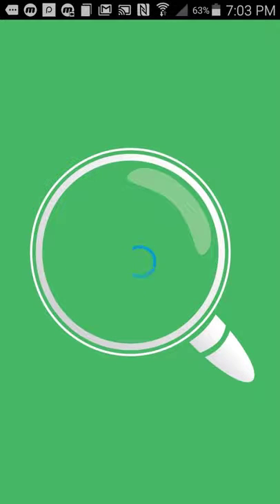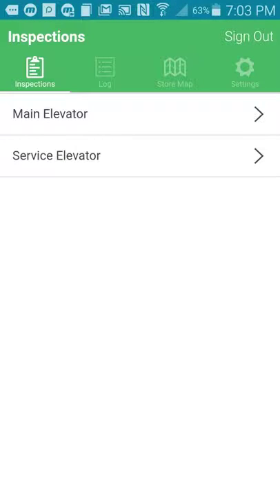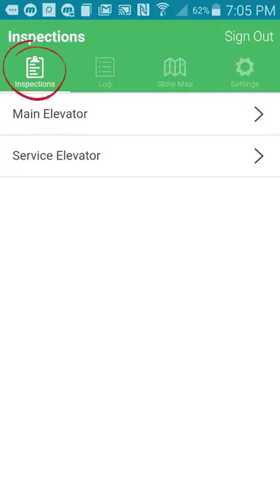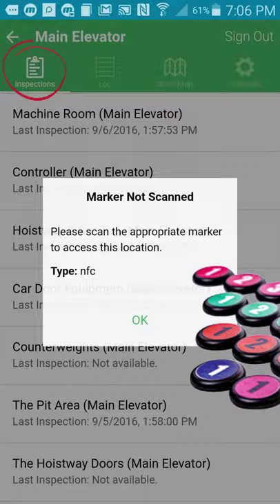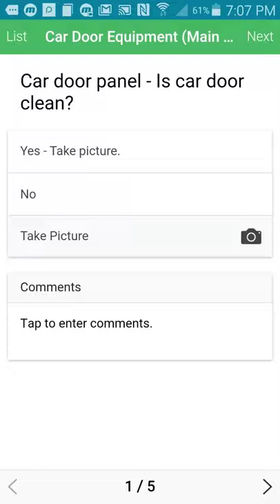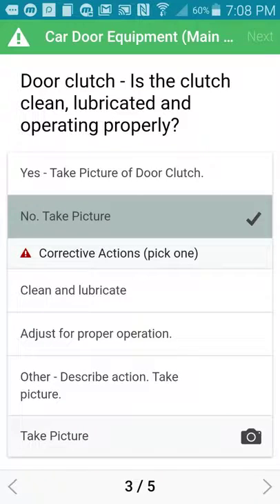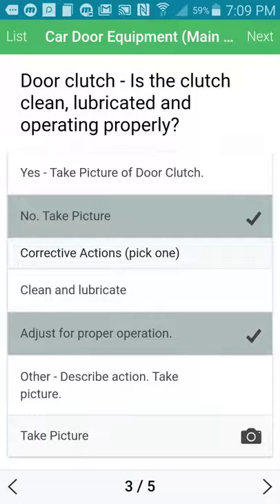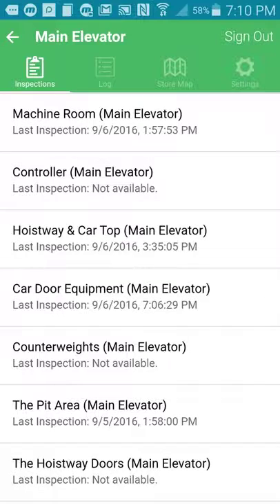EO Mobile App Intro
Elevator Oversight Maintenance Monitoring App.

Your Elevator and Escalator Accountability Specialist